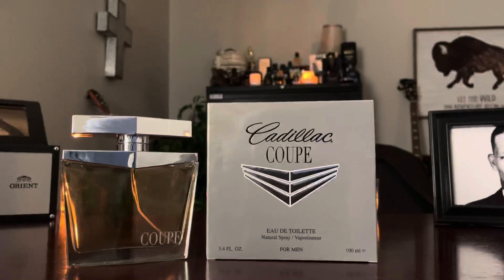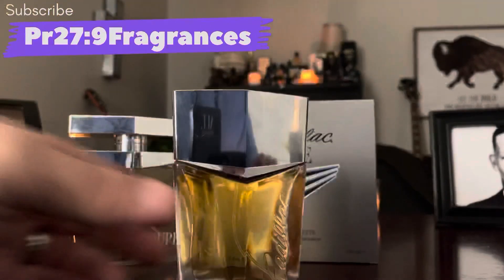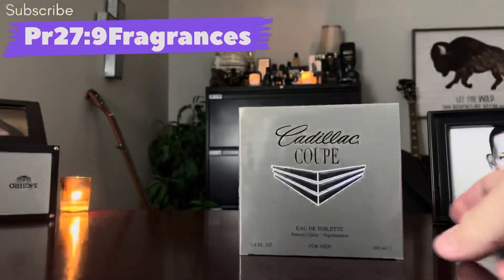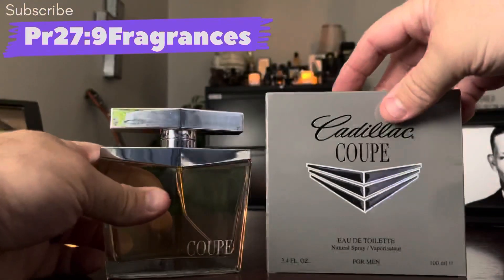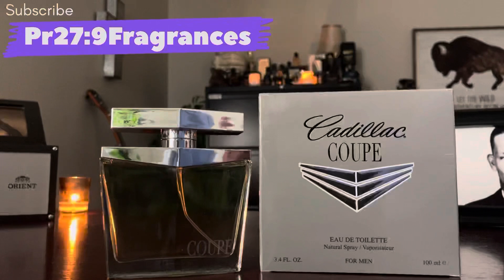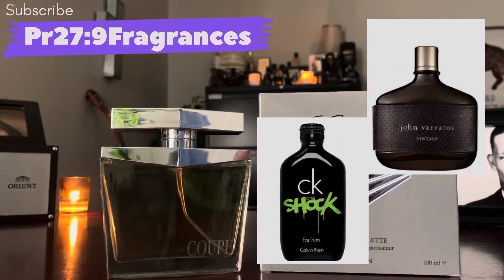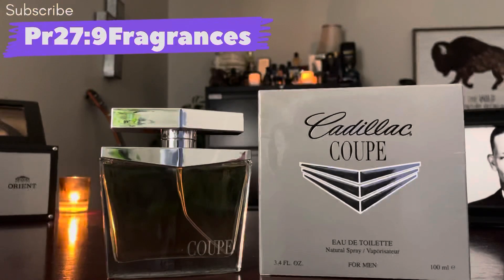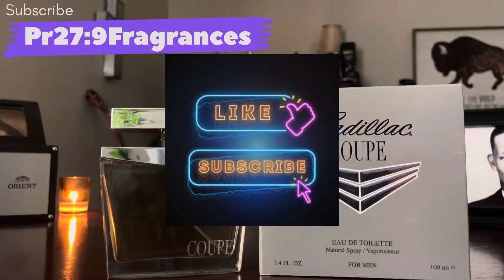Cadillac “Coupe” fragrance review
Review of the 2012 release from the house of Cadillac “Coupe” pour homme

“.. perfume rejoices the heart.” Proverbs 27:9